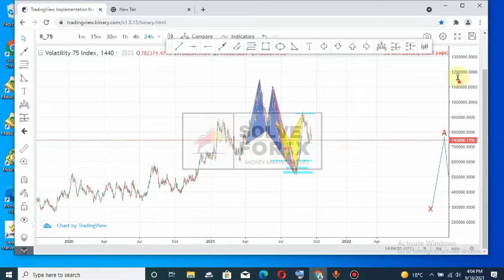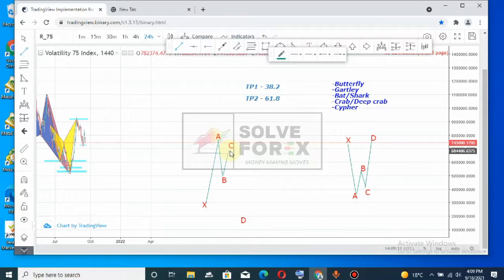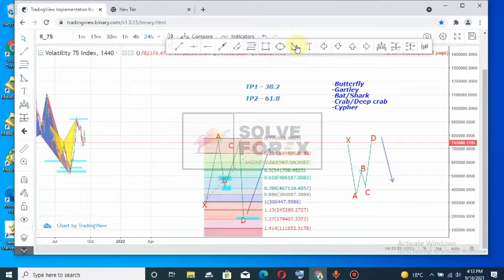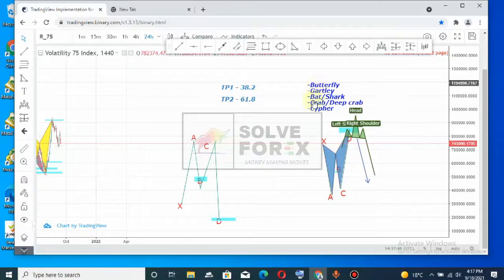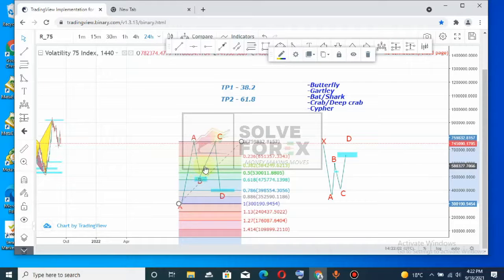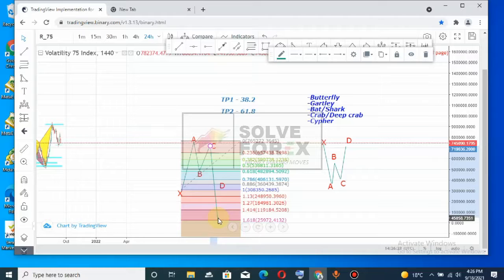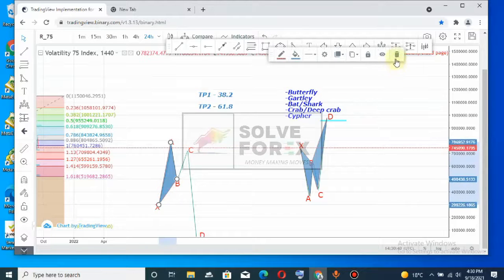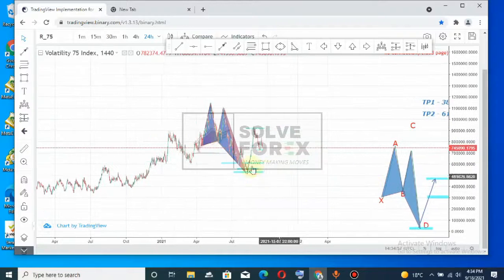ADVANCED VOLATILITY 75 INDEX PATTERNS | HARMONIC PATTERNS ANALYSIS | 99% ACCURACY | 2021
On this video, we will show you how to draw harmonic patterns - Harmonic pattern trading

Harmonic chart patterns are considered harmonic because these structures have an integral relationship with the Fibonacci number series. Identified harmonic patterns conform to crucial Fibonacci levels. As you may already know, Fibonacci numbers can be seen all around us in the natural world, and these harmonic ratios are also present within the financial markets.

Harmonic trading in the currency market includes the identification and the analysis of a handful of chart figures. In most of the cases these patterns consist of four price moves, all of them conforming to specific Fibonacci levels. Therefore, a harmonic chart pattern should always be analyzed using Fibonacci Retracement and Extensions tools.

- How to draw harmonic patterns
- Butterfly harmonic pattern
- Bat / Shark harmonic pattern
- Crab / Deep Crab harmonic pattern
- Gartley harmonic pattern
- Harmonic pattern trading